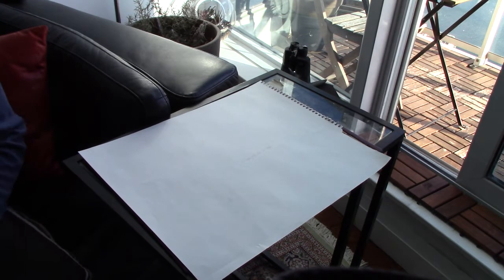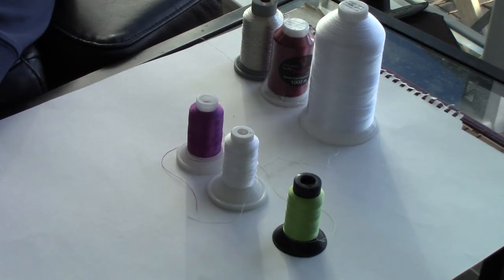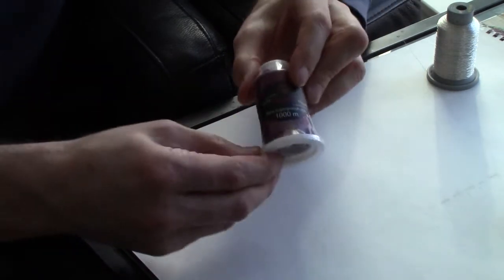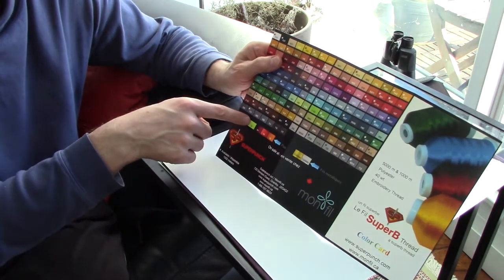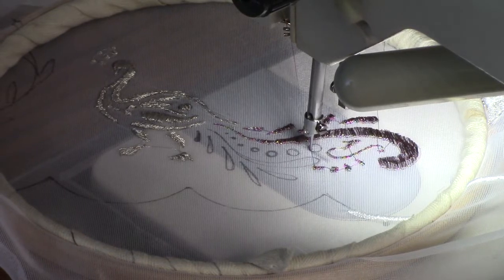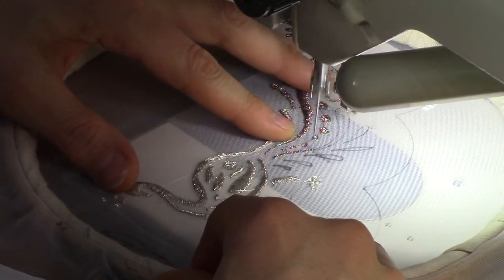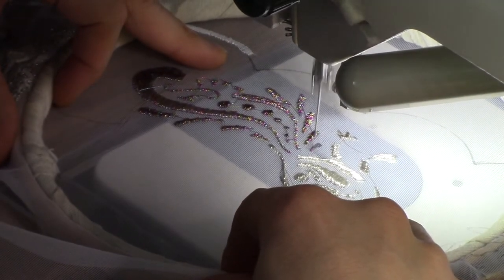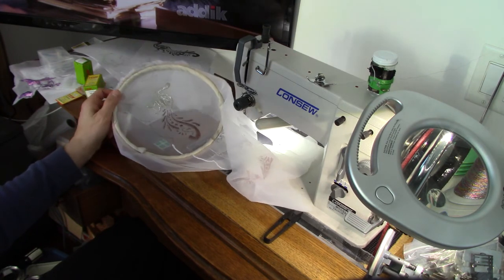Examining Embroidery and Metallic Thread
In this video I look at some of my embroidery thread, and demonstrate sewing on my Consew with some excellent metallic thread which I purchased